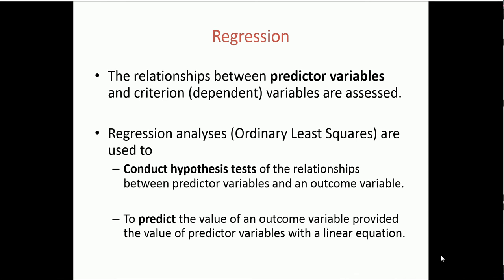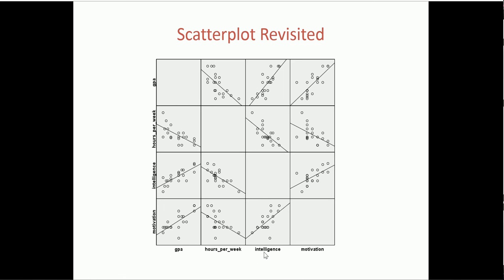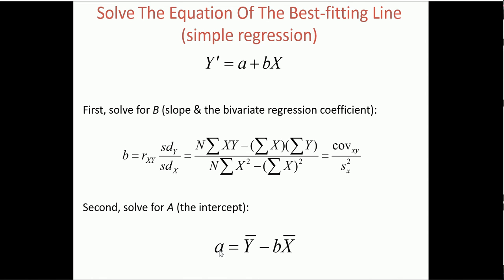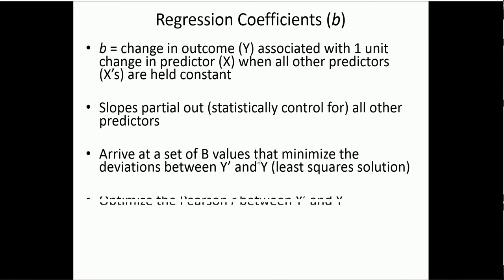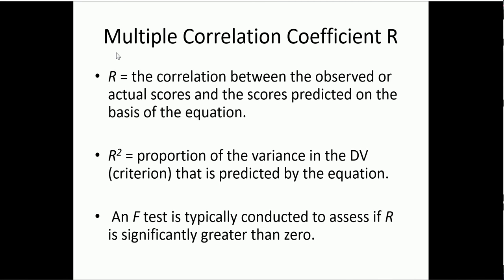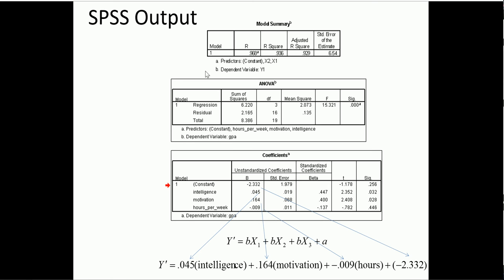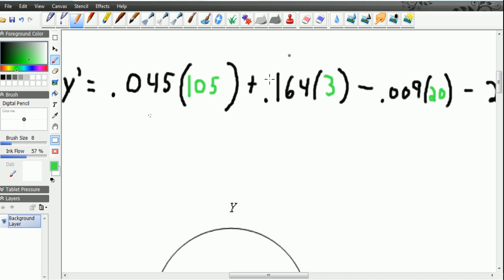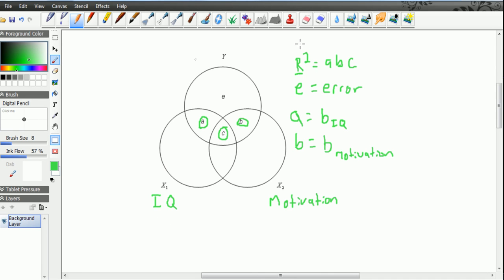A Gentle Introduction to Regression